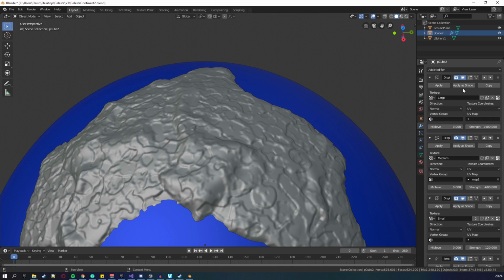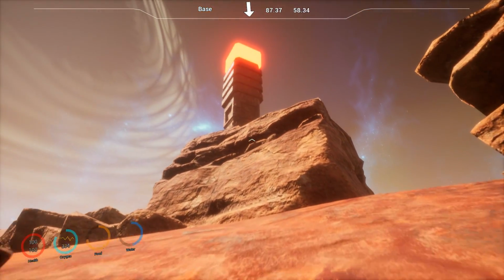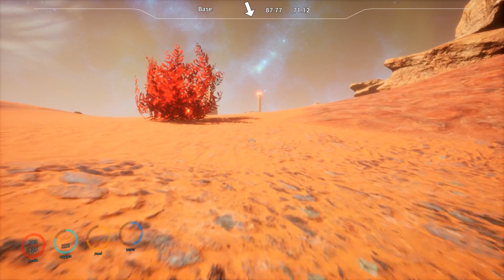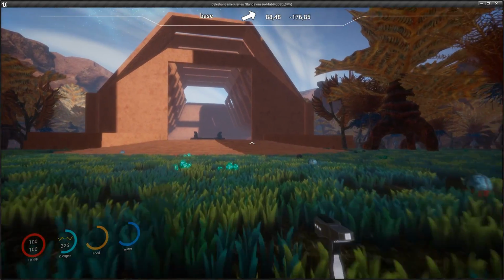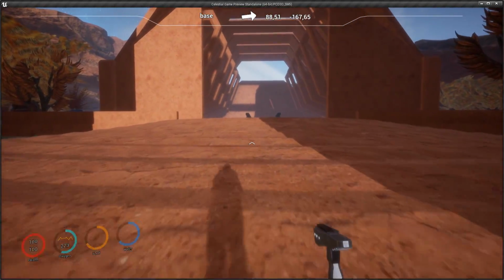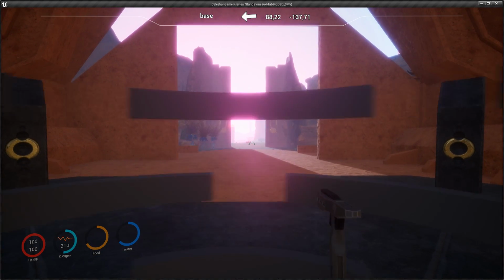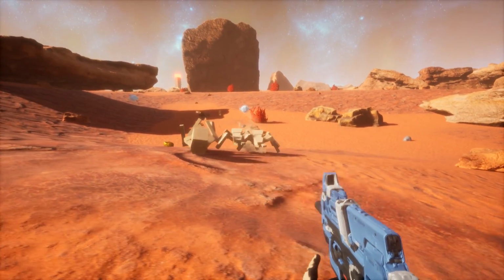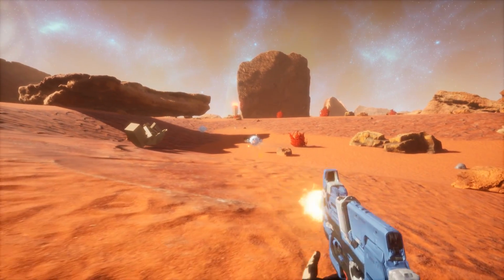Celestial Devlog 0.9.0 intro.